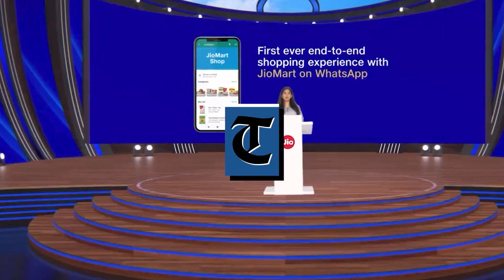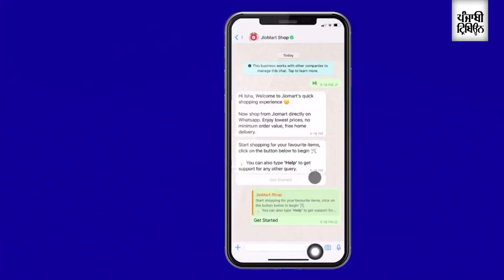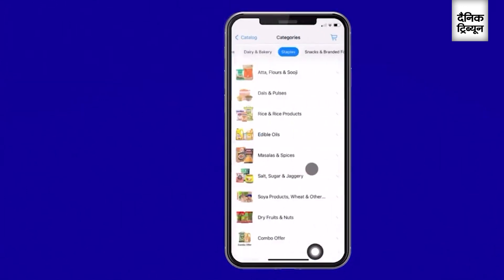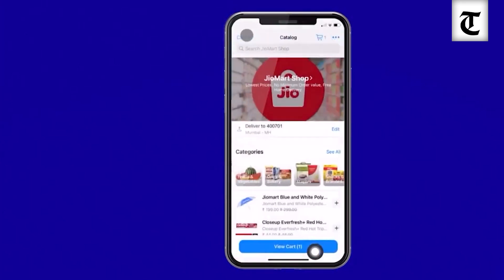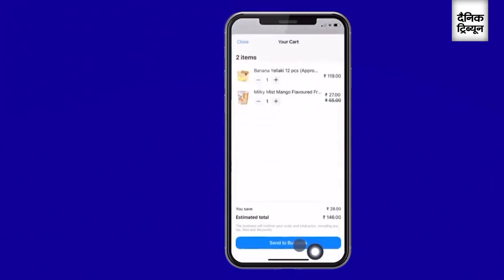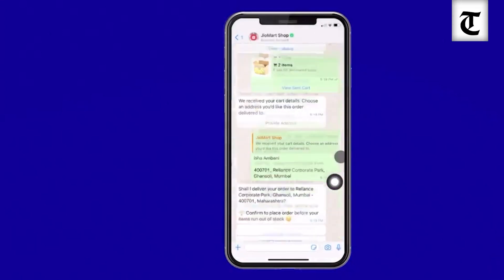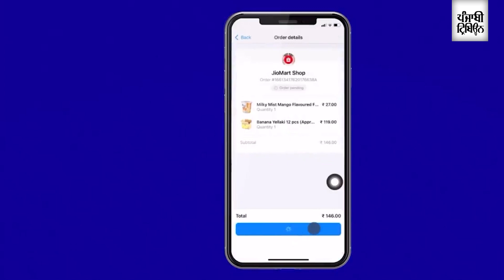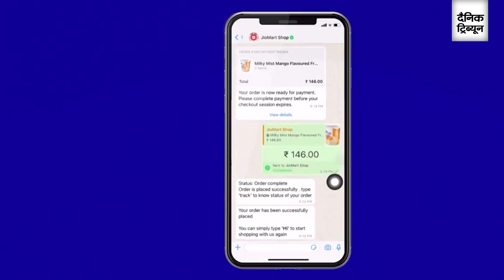Isha Ambani demonstrates JioMart's shopping experience on WhatsApp